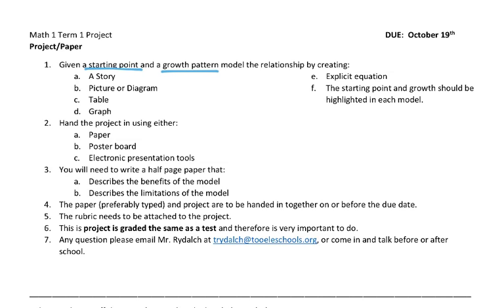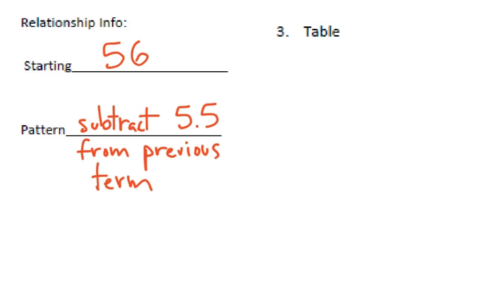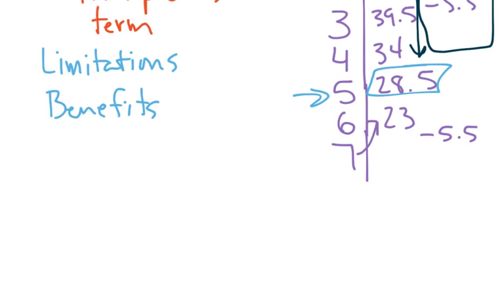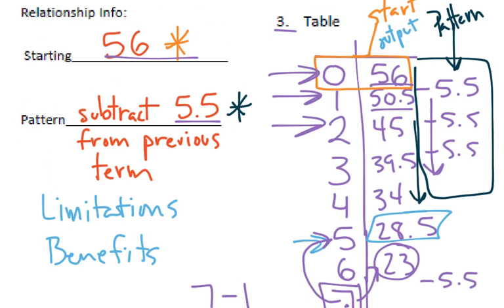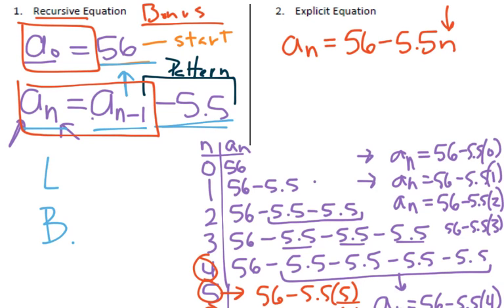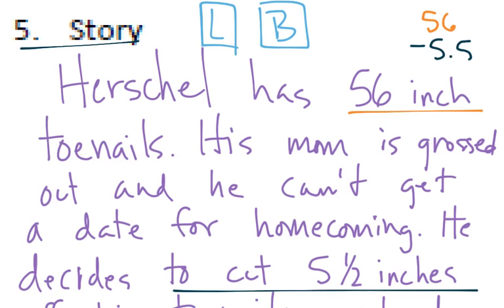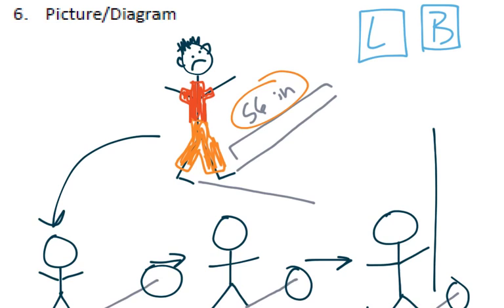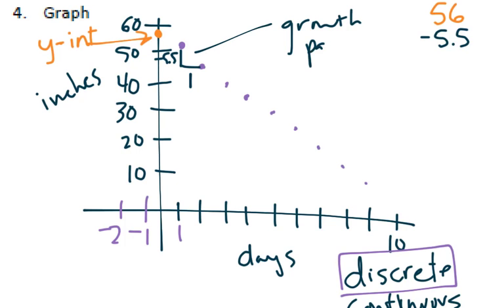Math 1 Term 1 Project Example